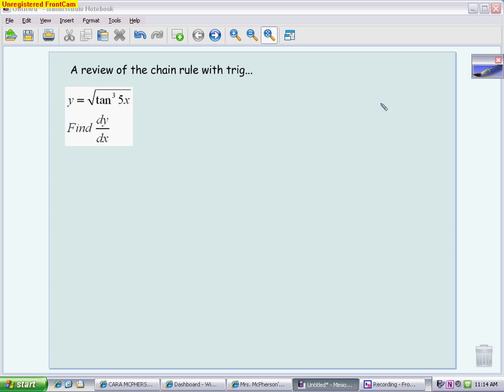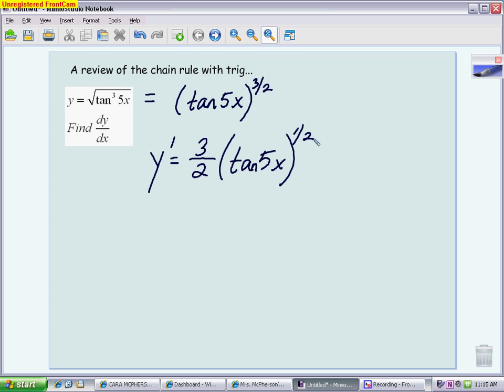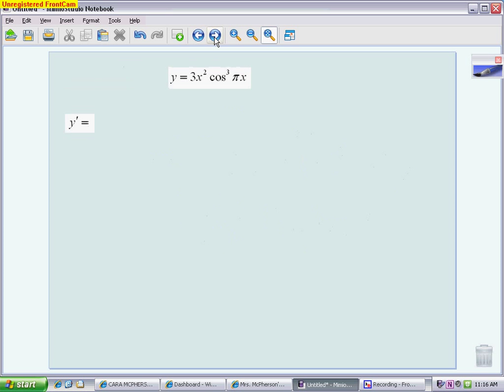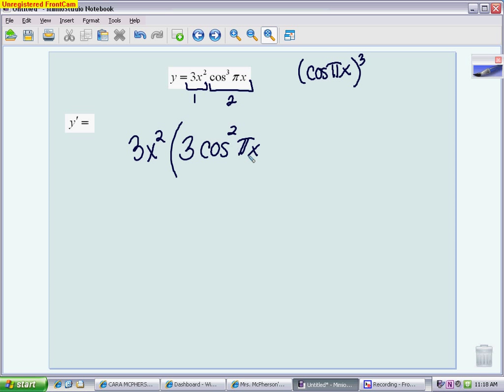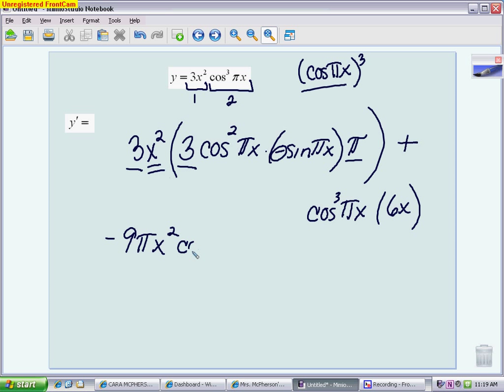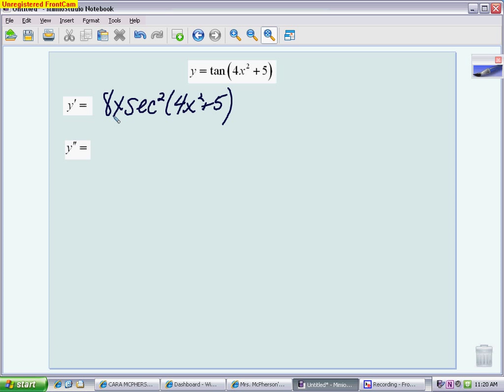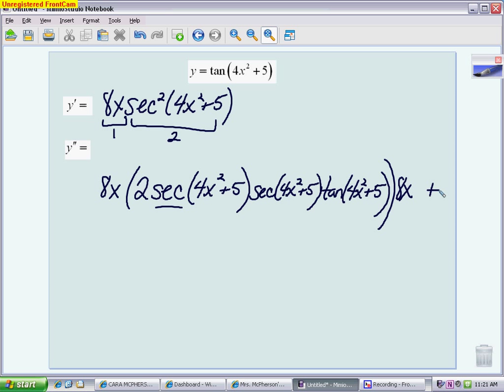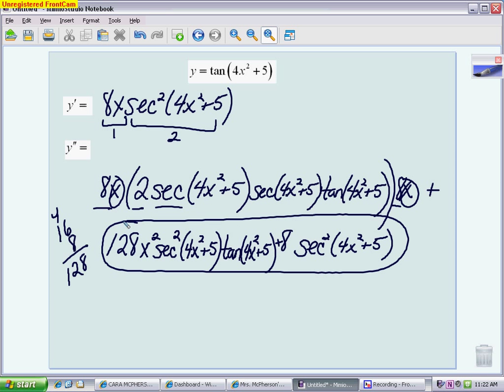AP: Review of the Chain Rule with Trig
Contains 3 problems that use the chain rule with different trig functions.  This video also reviews the product rule and 2nd derivatives.